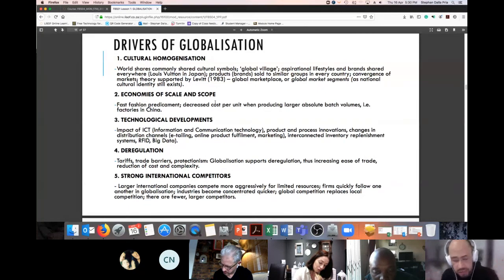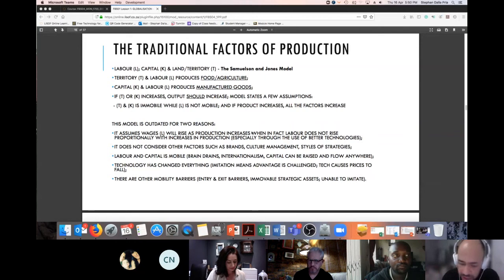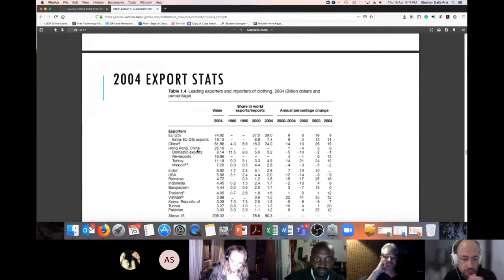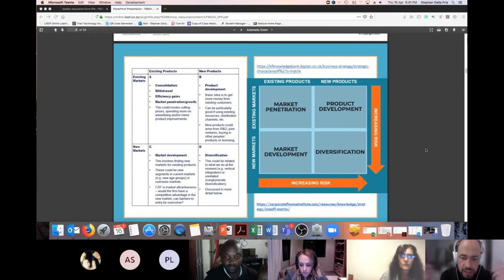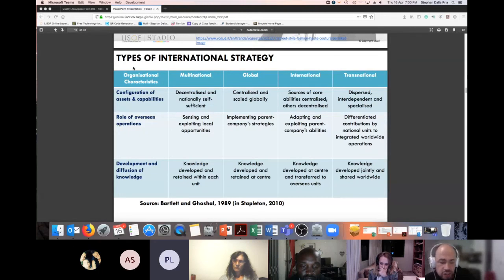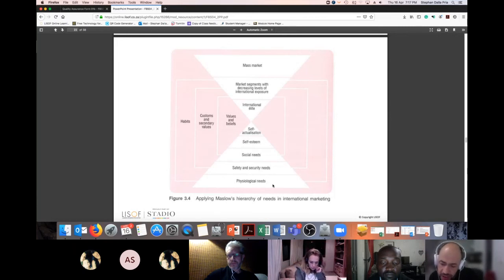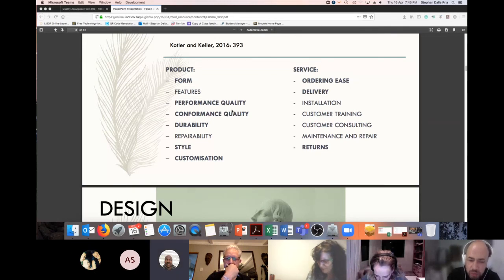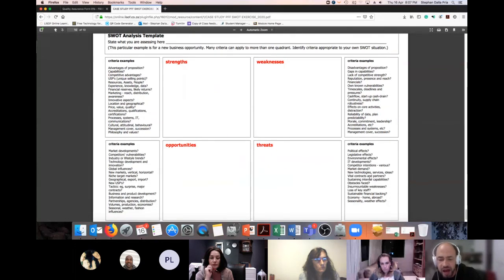FBS04 Faculty Workshop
Hi all. Please find attached the recording of the workshop for FBS01 (Part 1). Please watch and bookmark places of concern/questions in the comments section below. Notes to follow.